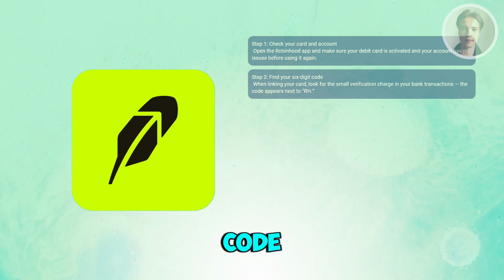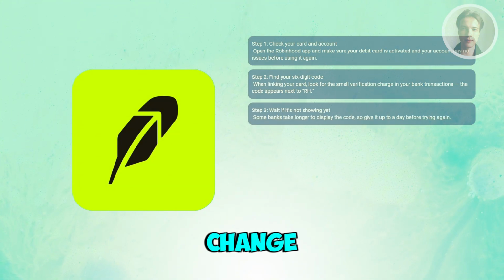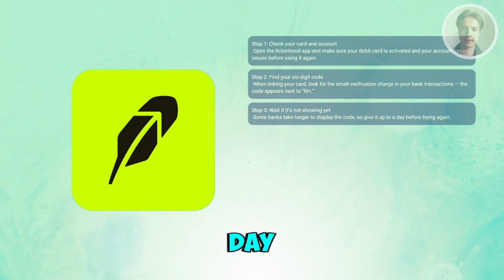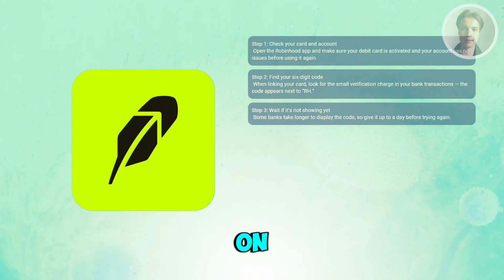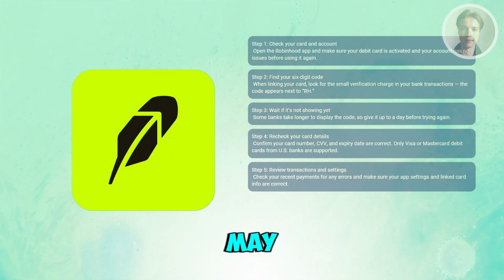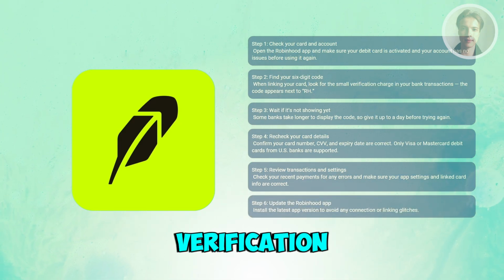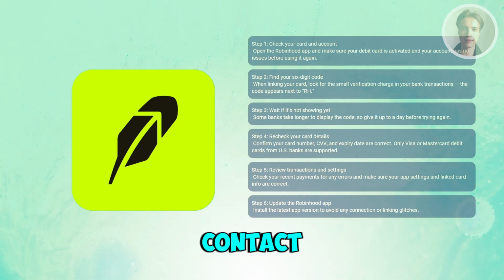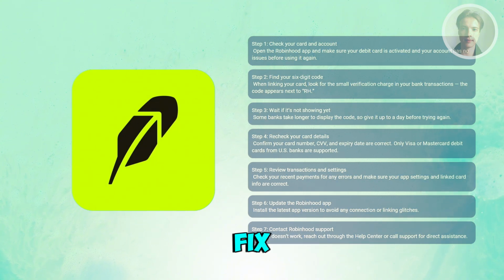How To FIX Robinhood 6-Digit Code Or Debit Card Not Working (EASY 2025)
If your Robinhood 6-digit code or debit card isn’t working, this video will be perfect for you! I show what I did to receive codes reliably and get the card working again.